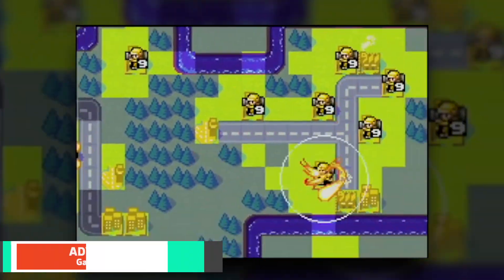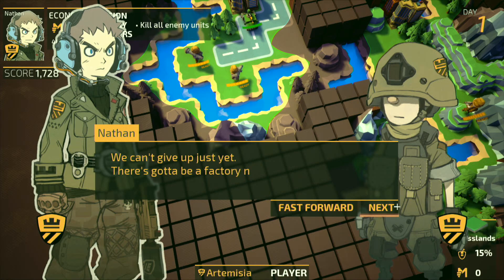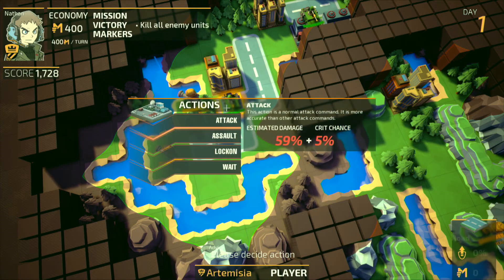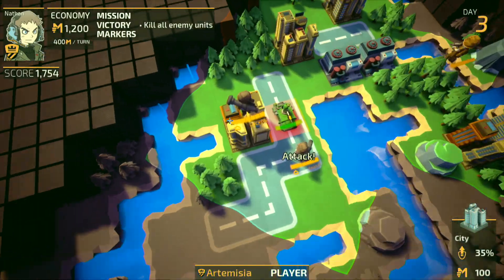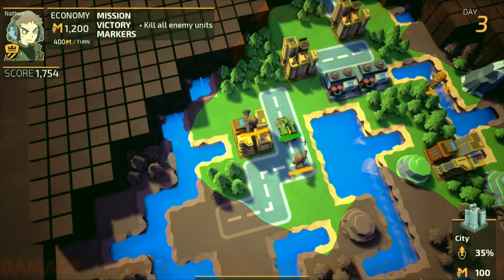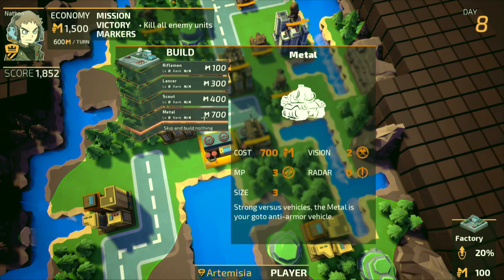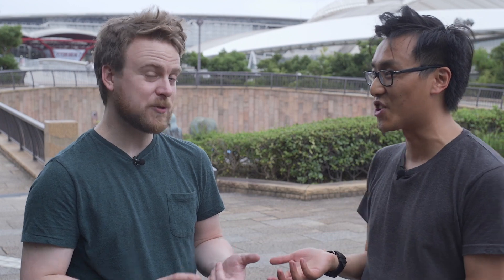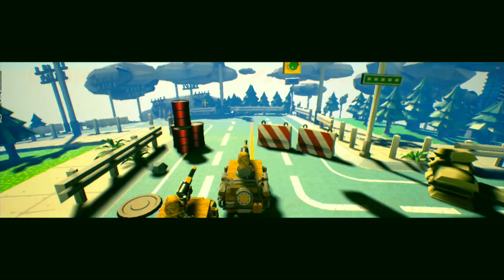Advance Wars Lives On In Spirit With Tiny Metal Impressions | TGS 2017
Japanese developers Area 35 are bringing back the unique style of turn-based strategy found in Advance Wars with a new game coming to Switch, PS4 and PC.